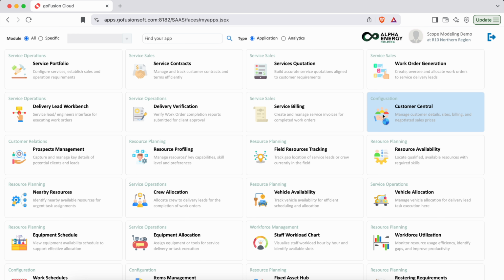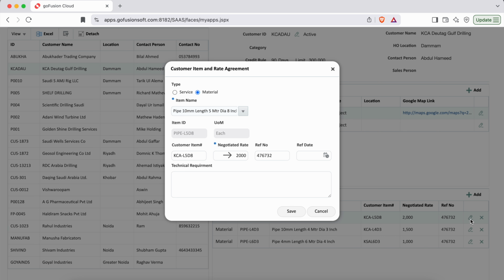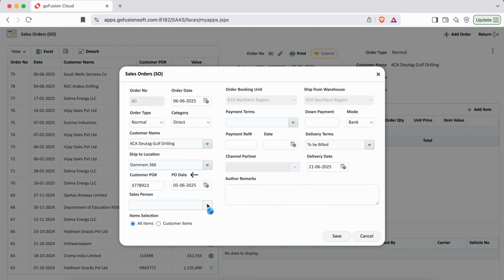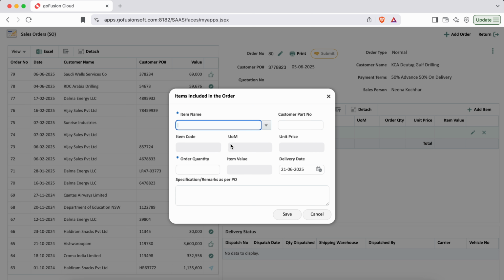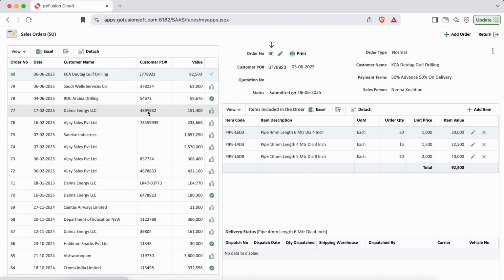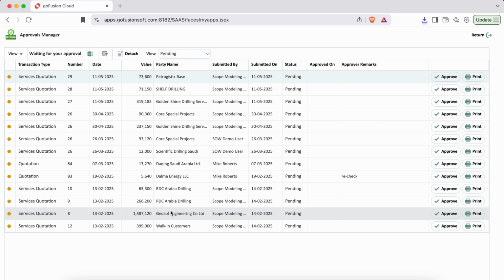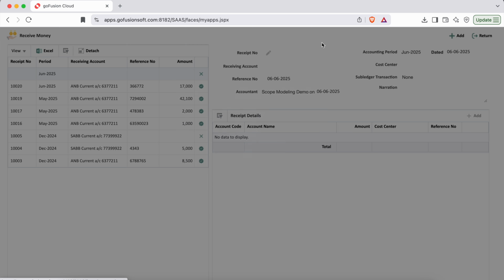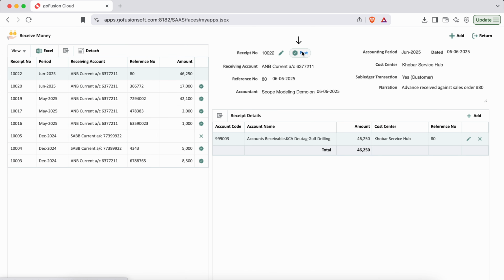O2C01 - Order to Cash Cycle Part 1 – Creating Sales Order with Negotiated Customer Rates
In this video, we demonstrate the first part of the Order-to-Cash (O2C) cycle by creating a sales order against pre-negotiated rates with a customer in an ERP system. You'll learn how to manage fixed pricing agreements, create a customer-specific sales order, handle approval workflows, and record advance payments. This process ensures seamless coordination between customer agreements, transaction governance, and financial operations. Watch the step-by-step walkthrough to understand how to efficiently manage order creation and customer relationship data in a structured, approval-controlled environment.

What is the Order to Cash cycle in ERP?

How to create a sales order using negotiated rates?

What is the process for approving a sales order in ERP?

How to manage customer-specific item pricing in ERP?

How to record advance payments against sales orders?

What happens after sales order approval in an ERP system?

How does item restriction work using customer-specific pricing?

Can you dispatch materials before receiving payment in ERP?